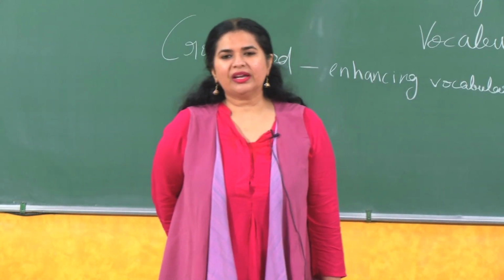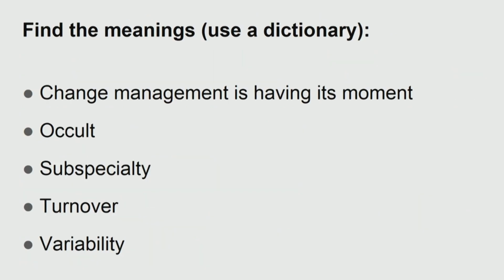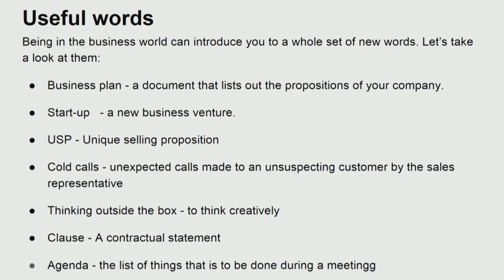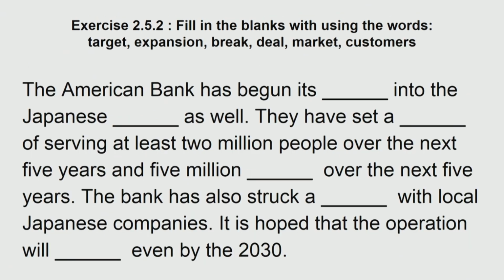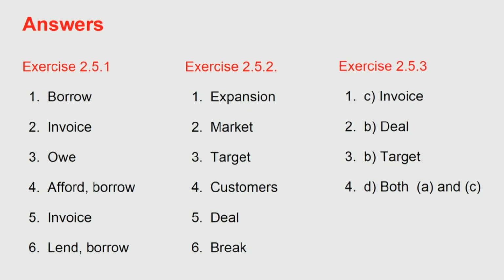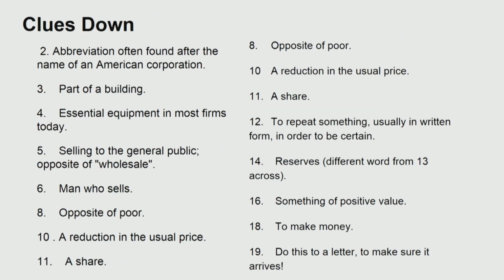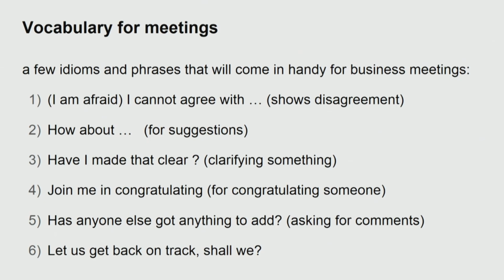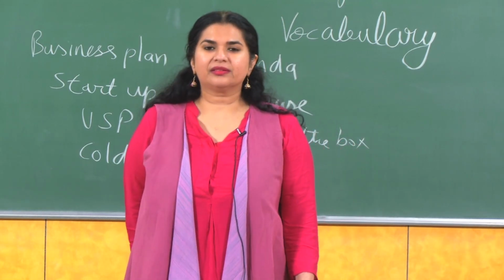Vocabulary - 5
Subject : HSS
Course Name : Business English Communication